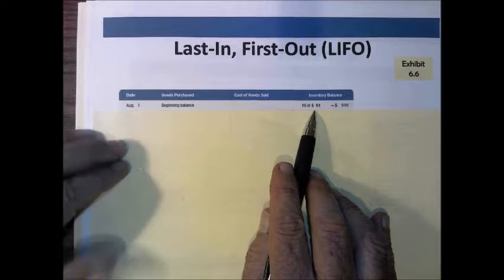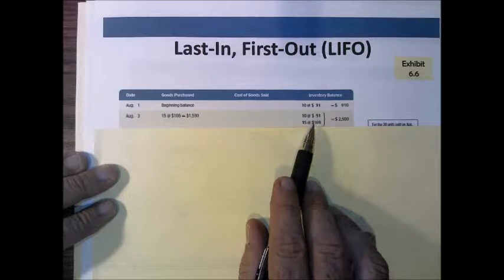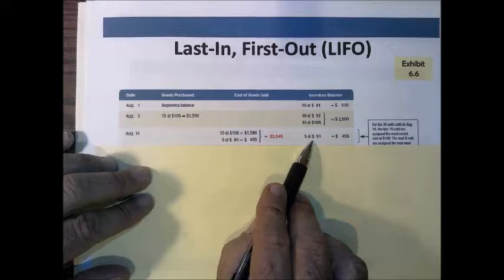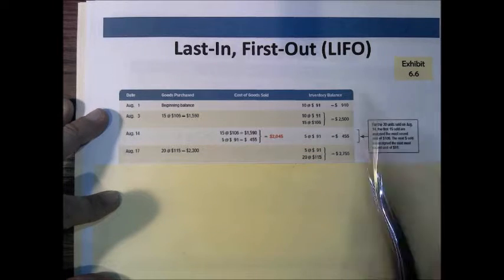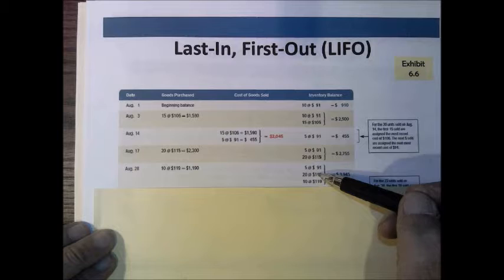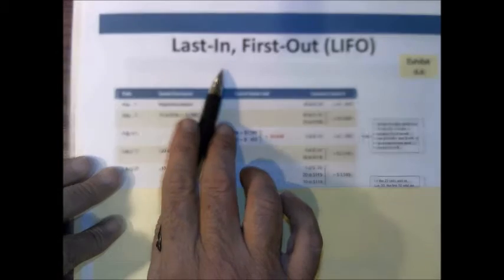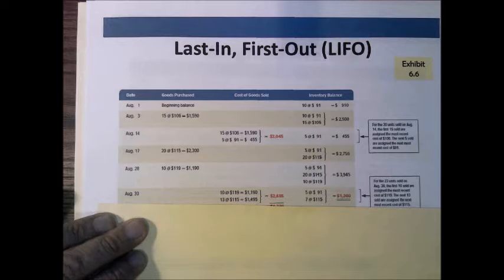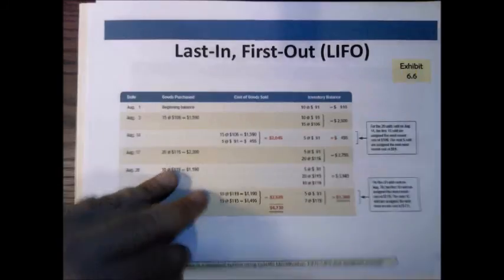201 Ch6 C1